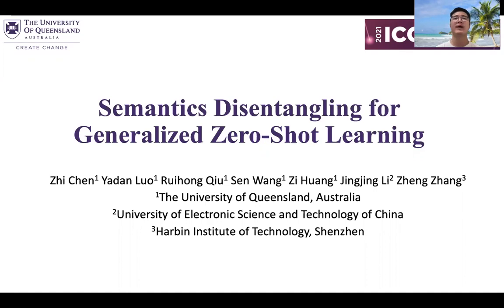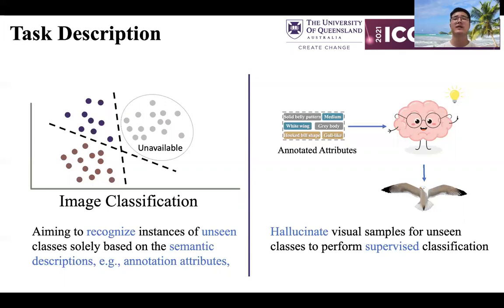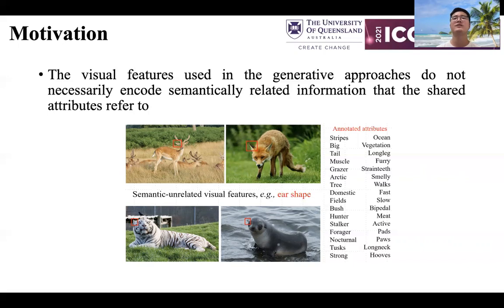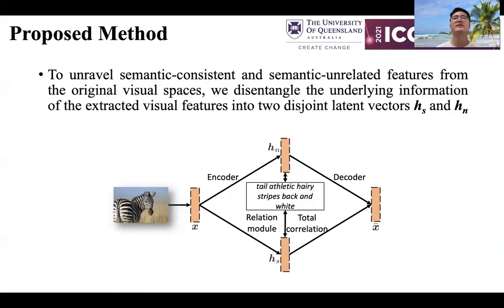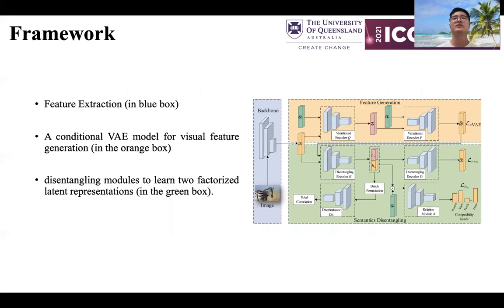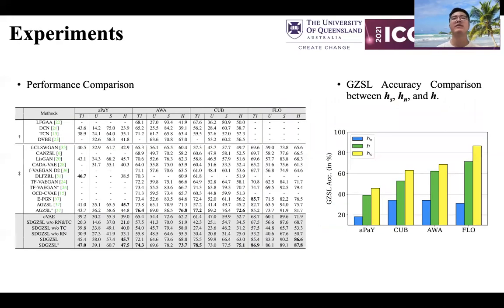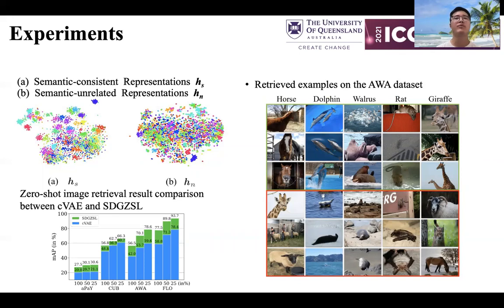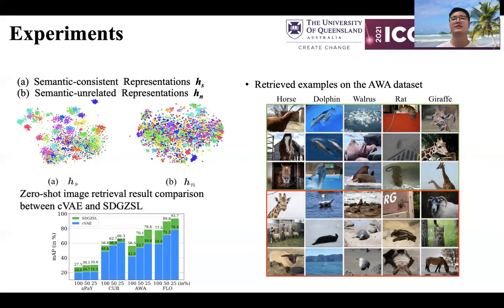ICCV 2021 - Semantics Disentangling for Generalized Zero-Shot Learning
Authors: Zhi Chen,  Yadan Luo,  Ruihong Qiu,  Sen Wang, Zi Huang,  Jingjing Li, Zheng Zhang

Generalized zero-shot learning (GZSL) aims to classify samples under the assumption that some classes are not observable during training. To bridge the gap between the seen and unseen classes, most GZSL methods attempt to associate the visual features of seen classes with attributes or to generate unseen samples directly. Nevertheless, the visual features used in the prior approaches do not necessarily encode semantically related information that the shared attributes refer to, which degrades the model generalization to unseen classes. To address this issue, in this paper, we propose a novel semantics disentangling framework for the generalized zero-shot learning task (SDGZSL), where the visual features of unseen classes are firstly estimated by a conditional VAE and then factorized into semantic-consistent and semantic-unrelated latent vectors. In particular, a total correlation penalty is applied to guarantee the independence between the two factorized representations, and the semantic consistency of which is measured by the derived relation network. Extensive experiments conducted on four GZSL benchmark datasets have evidenced that the semantic-consistent features disentangled by the proposed SDGZSL are more generalizable in tasks of canonical and generalized zero-shot learning.